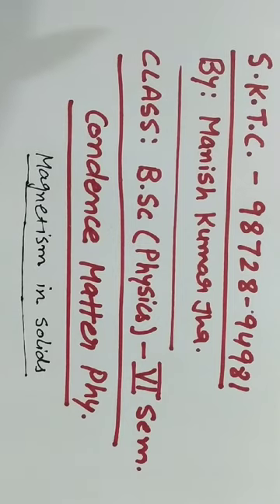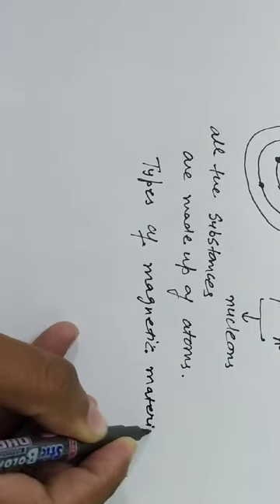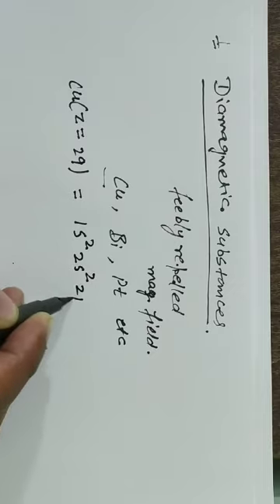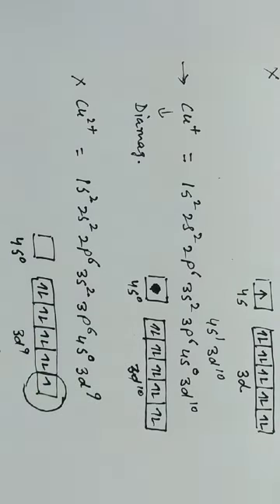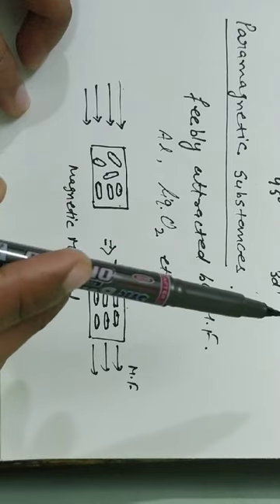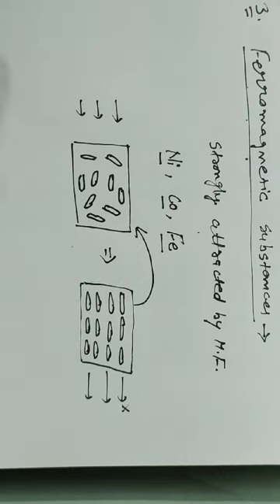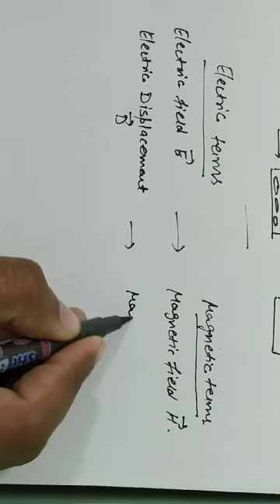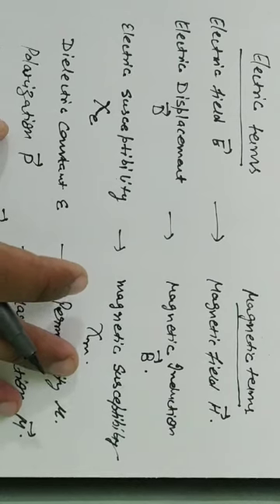Magnetism in solids part 1(B.Sc) Physics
In this vedio i will explain about magnetic materials and there properties.
Please also watch its second part